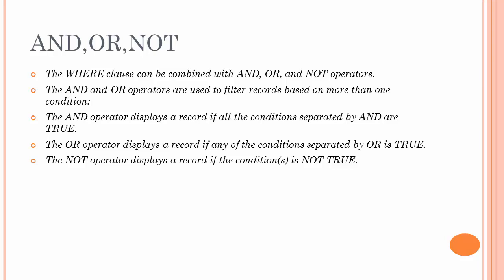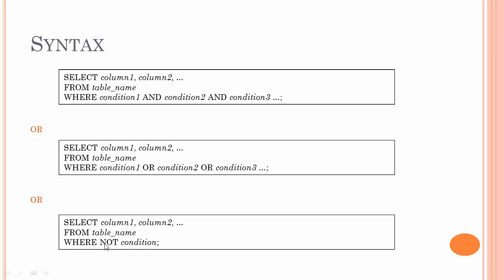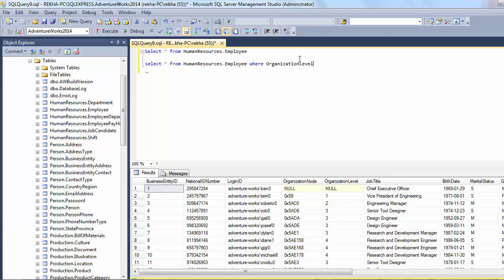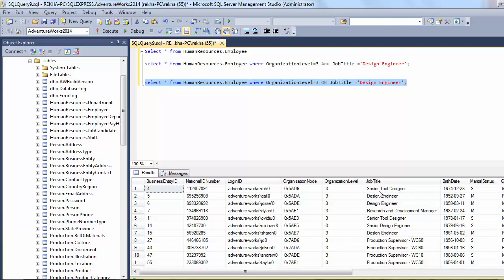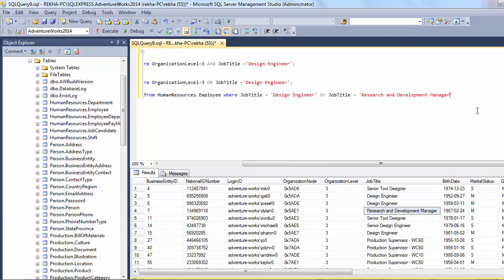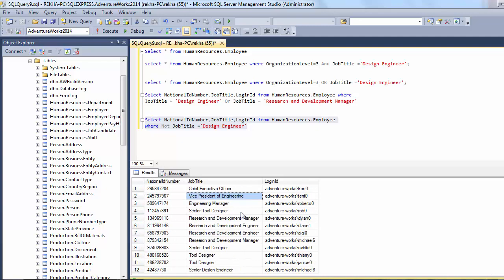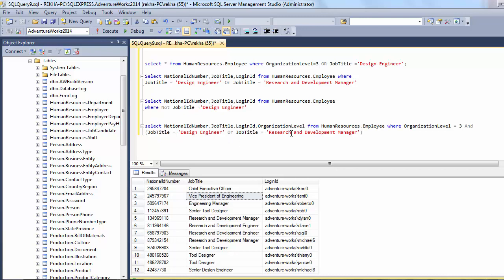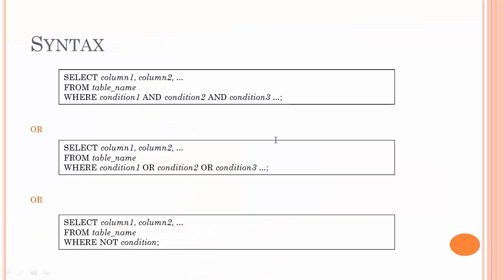#25 And Or Not Operator | AND OR and NOT Operators in sql | SQL tutorial for beginners | Skillari